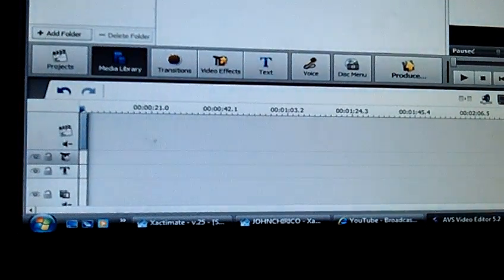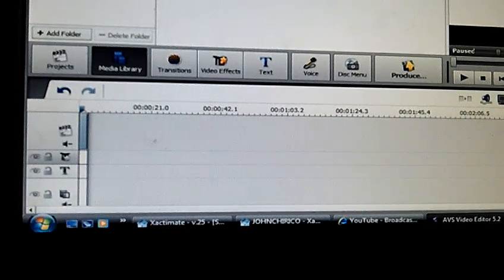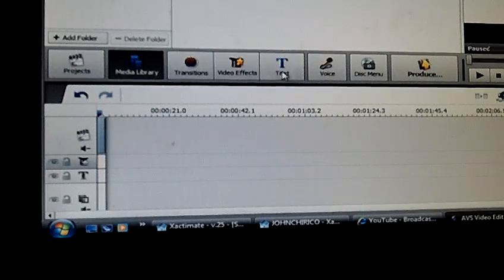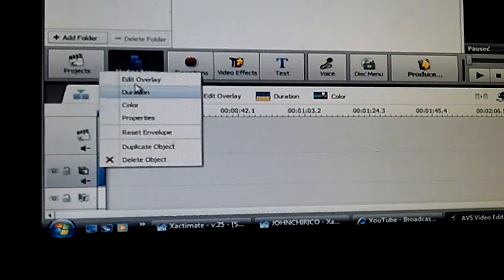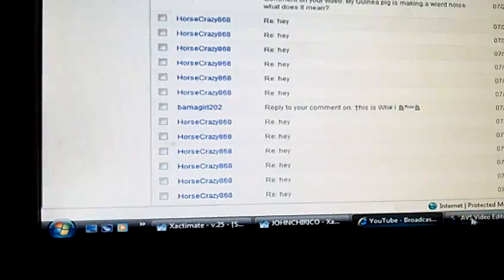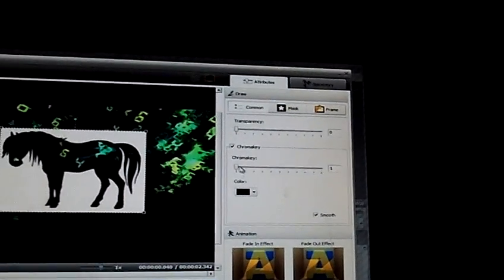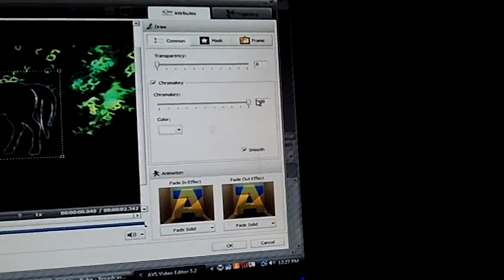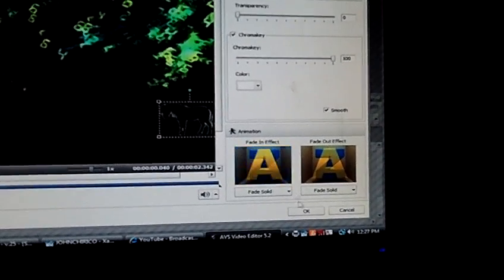Avs tutorials;Editing out uneeded picture parts/green screen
All in the video:) But comment if you have any questions!
(works best with black and white pictures)